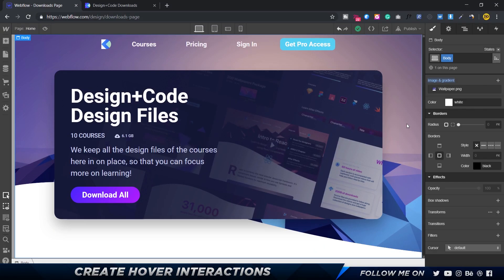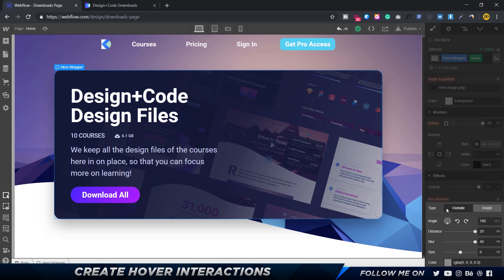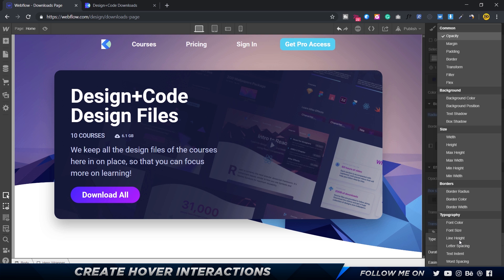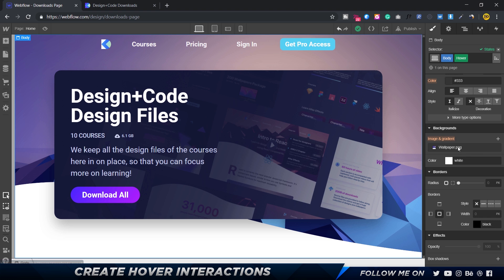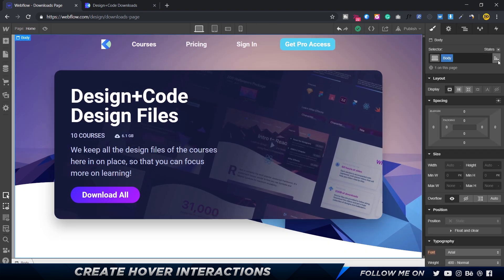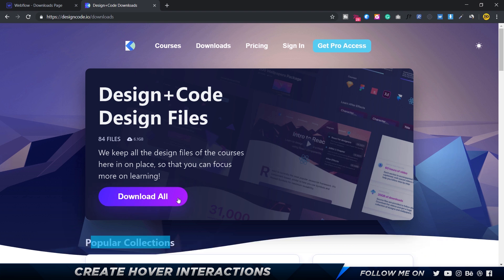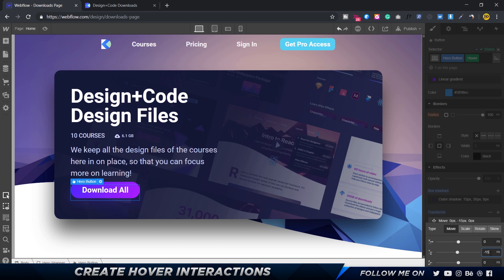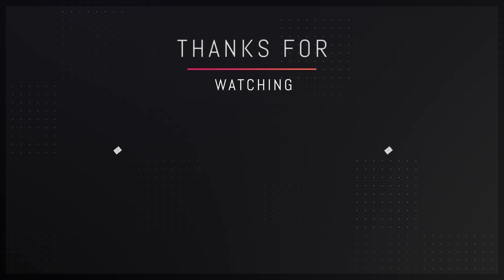Create Hover Interactions in Webflow - Tutorial (4/12)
In this Webflow tutorial, we are going to be adding and creating hover interactions and animations to the Hero Section of the Landing Page.